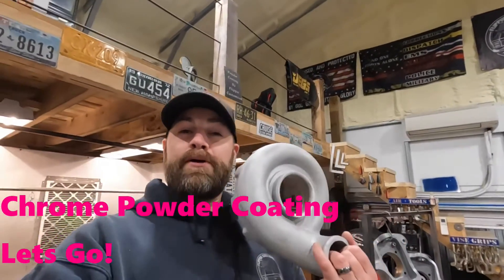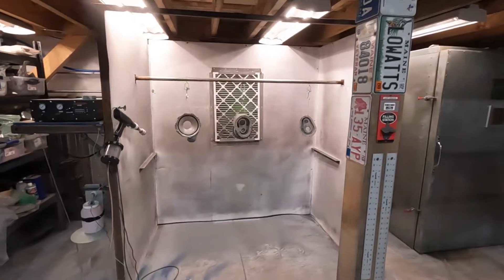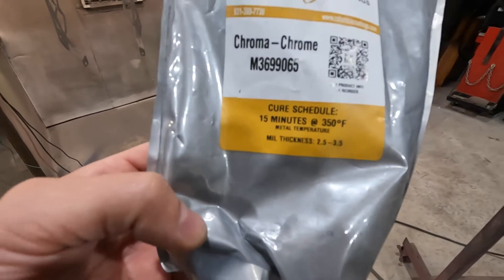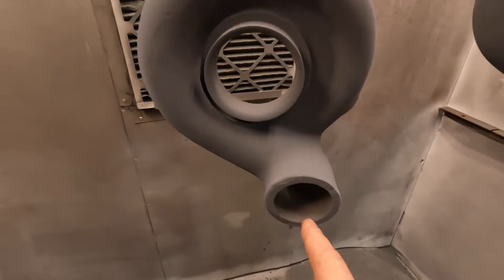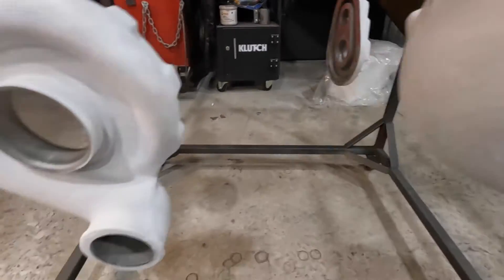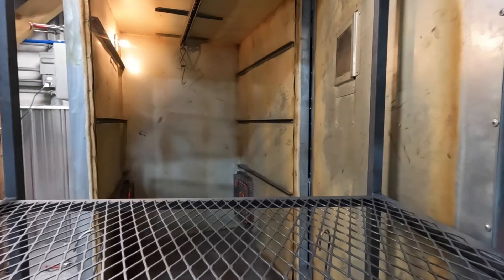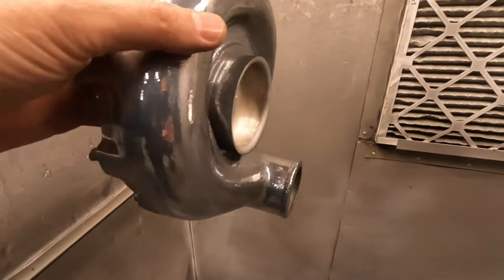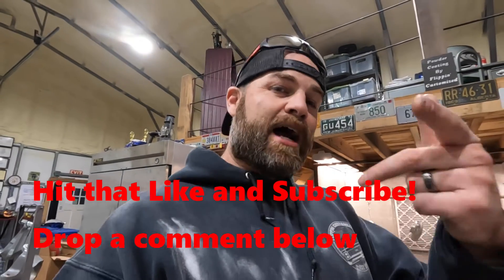Reflective Chrome Powder Coating, how does it actually look??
Lets test some chrome powder coating on this blower housing and see how it looks compared to actual chrome.

Today we take you through the process of applying chrome powder coating, from the primer, to the chrome then the clear.  We are using Chroma Chrome by Columbia Coatings, we have found it to be the most reflective chrome powder coating to date for us.

Now many people ask why you apply clear over chrome because it dulls it out, and yes it does take away a bit of the shine, however a clear is required if not the chrome will fade and kind of tarnish over time sit its a necessary step, we find the acrylic clear to work well with it.

You also fully clear chrome before applying the clear unlike most other powders but it get the chrome to its most reflective state (keep in mind this application is more susceptible to chipping compared to other powders)